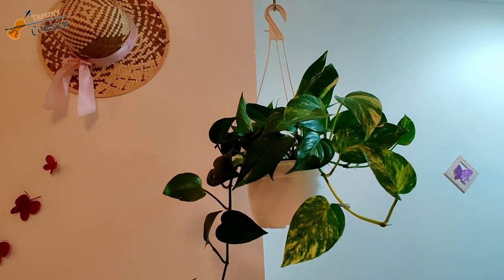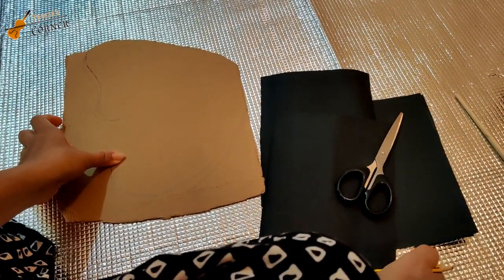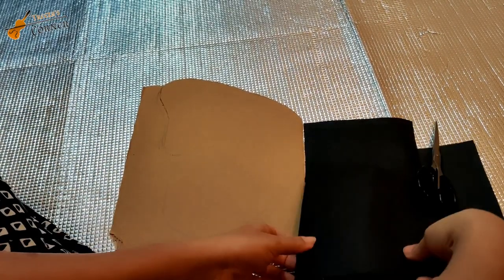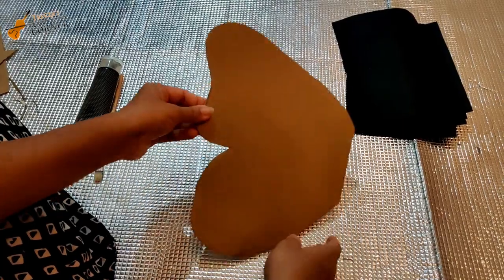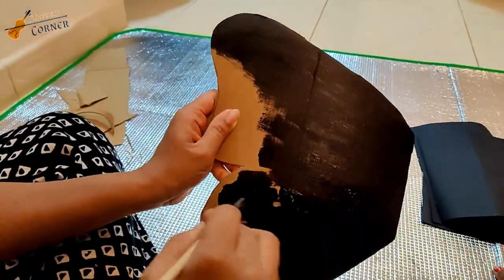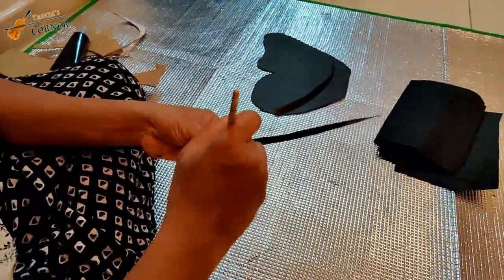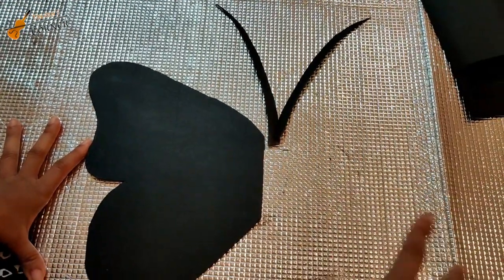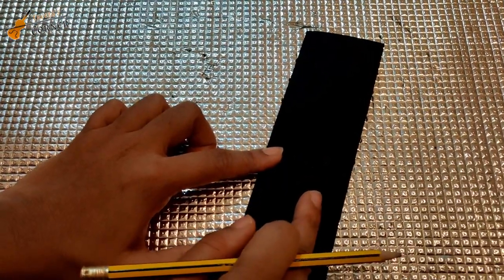Sparkling Butterfly || Wall Art || DIY Paper Art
Hi Friends,

Do you have a plain wall at your house, why waiting fill like I did...